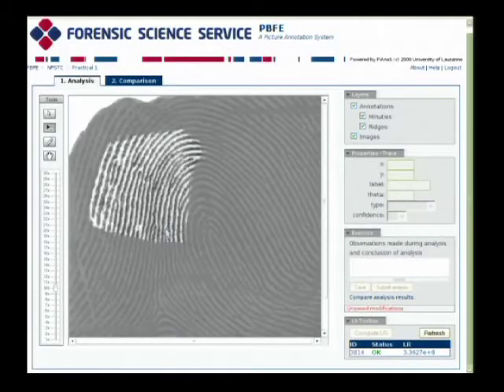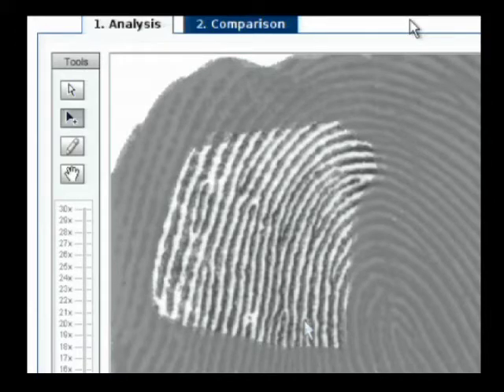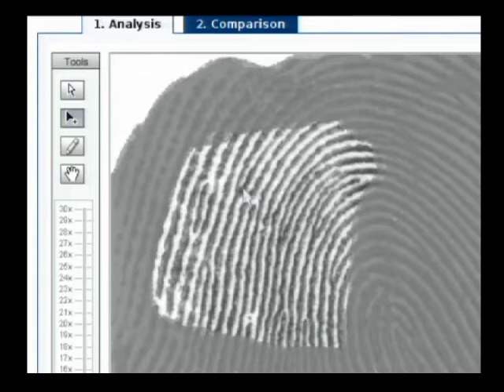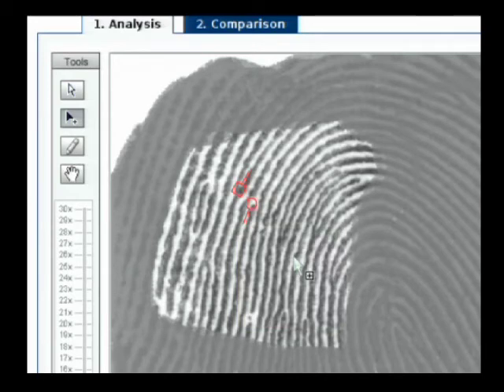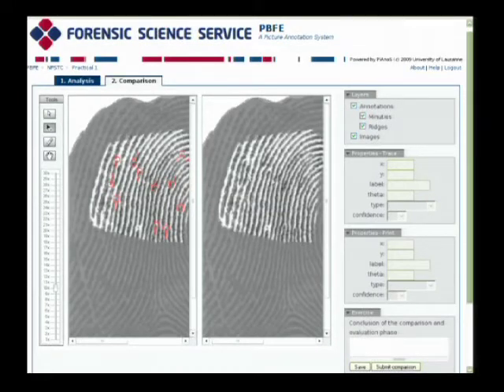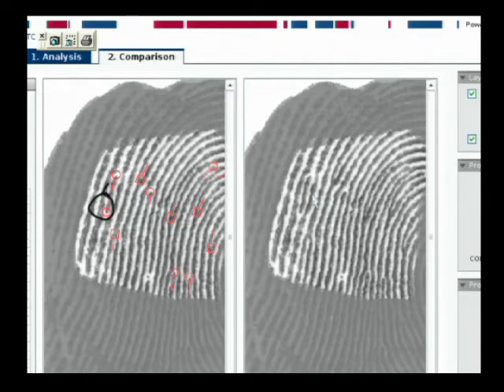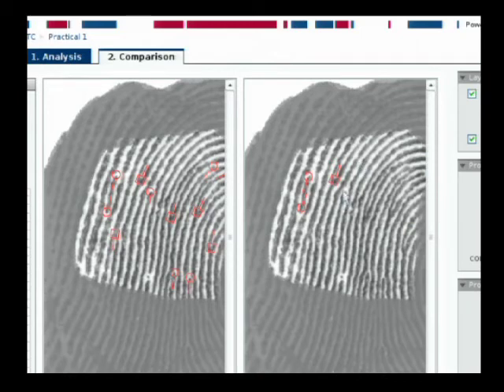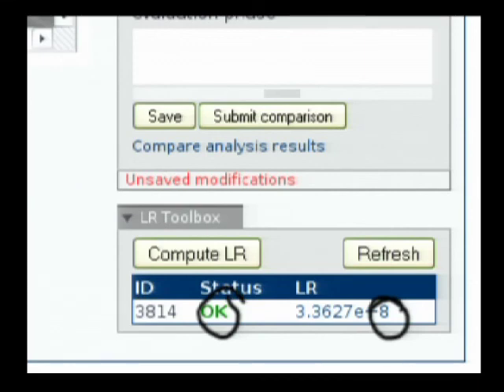Probability Software Fingerprint Comparison 2010 : Practical Excercises Lab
Part of the free online training "Probability Software and Fingerprint Comparison" at the NFSTC